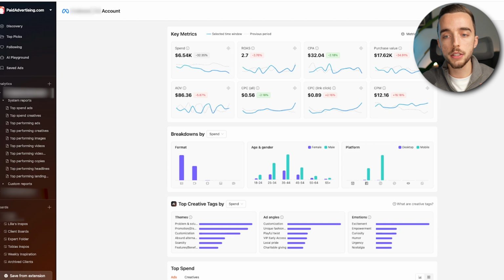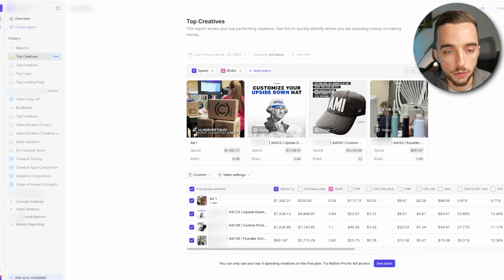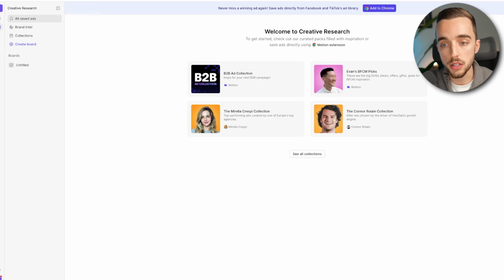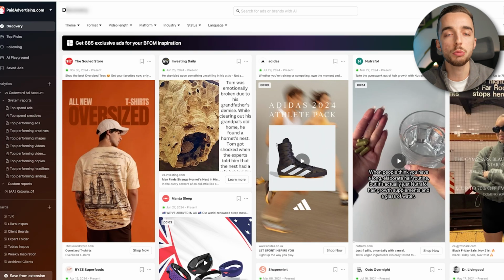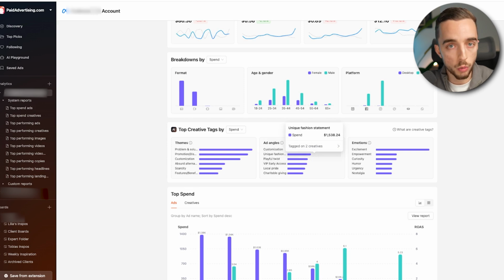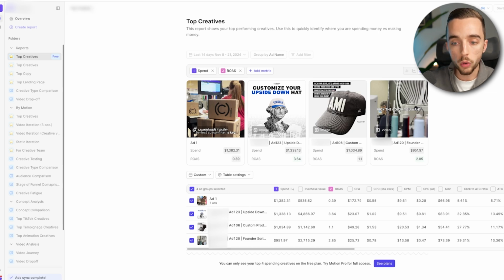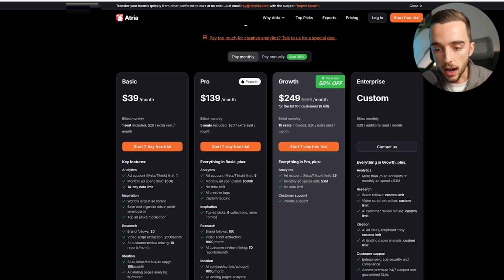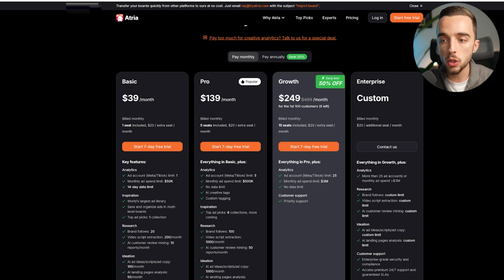Atria vs MotionApp: Which Creative Analysis Tool Is Better?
In this video, I compare Atria and MotionApp to help you decide which creative analysis tool is better for optimizing your ad performance.

I break down the key features, user interfaces, and pricing of both tools, focusing on how they support creative analysis for ads.

You’ll learn which tool is better suited for analyzing ad performance metrics and refining your creative strategy.

If you’re looking for the best solution to enhance your ad campaigns, this video will guide you through the strengths and weaknesses of Atria and MotionApp.